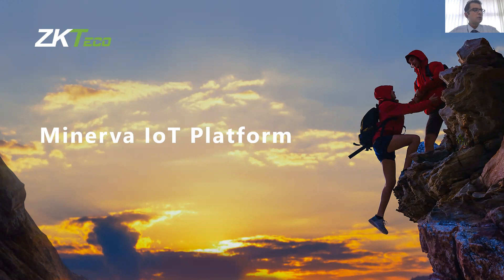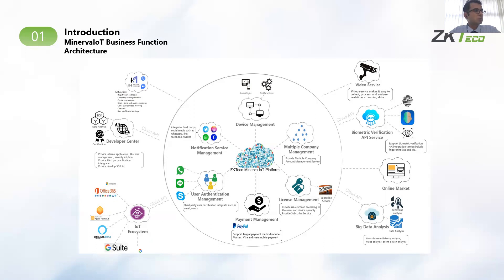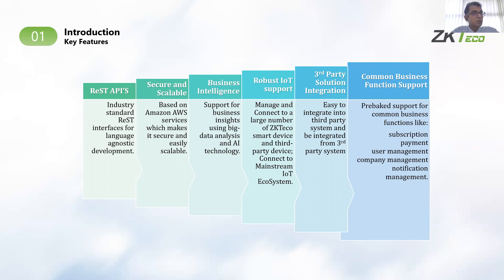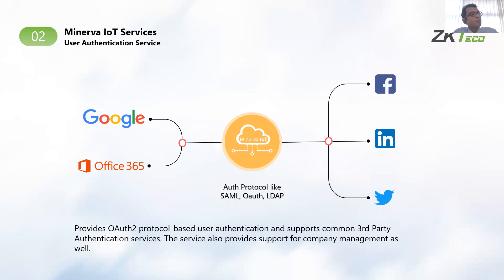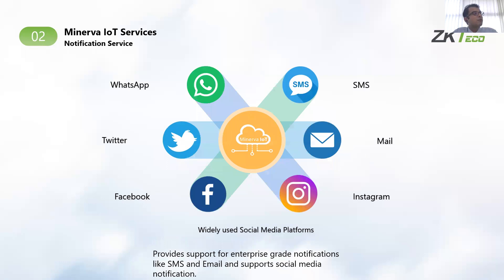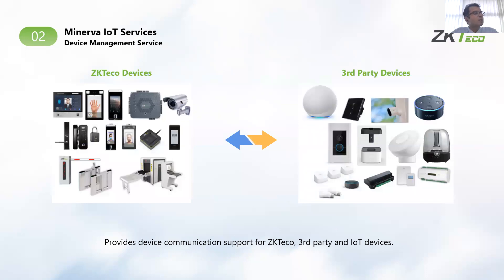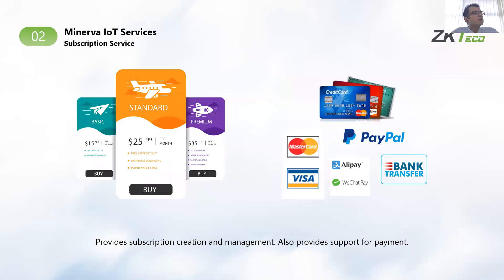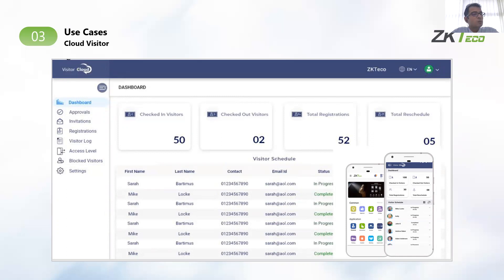Introduction of ZKTeco's Next Generation IoT Cloud Platform-Minerva IoT Cloud Platform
The Minerva IoT Platform is an open platform which provides infrastructure to integrate various IoT devices with common business functions. Presented by Mr. Vinod Choudhari, R&D Manager in ZKTeco India.